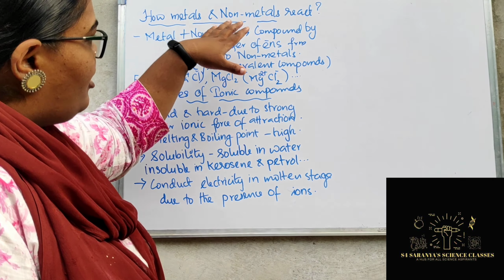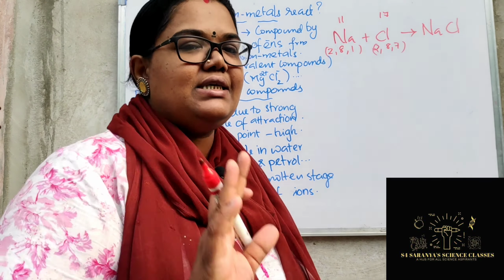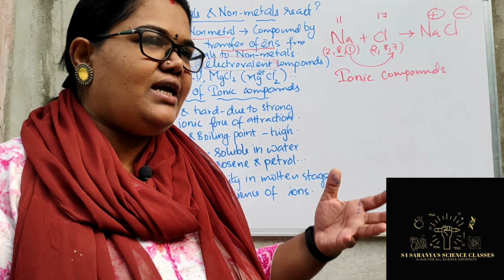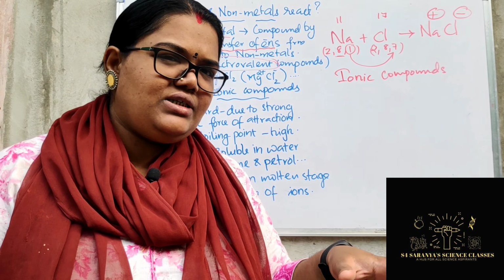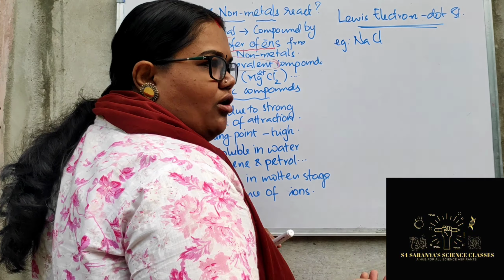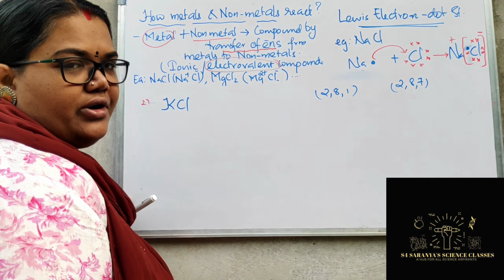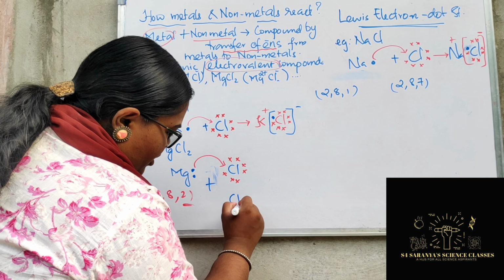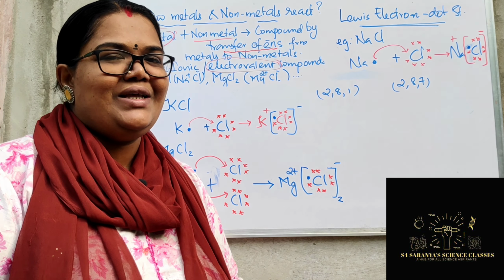Class 10 | Metals and Non-metals Part-8| Ionic Compounds and It's Properties/Electron-dot structure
Learn Class10 "Metals and Non-metals" with S4Saranya's Science Classes.

Topics Covered
Metals Introduction
Physical Properties of Metals
Chemical Properties
Reaction with Water
Reaction with Acids
Metals reaction with other solutions
Electrochemical Series or Reactivity Series
Chemical Properties of Nonmetals
Ionic Compounds and It's Properties/Electron-dot structure

✅Part1 Physical Properties of Metals
✅Part2 Physical Properties of Non Metals
✅Part7 Chemical properties of nonmetals
✅Part8 Ionic Compounds and It's Properties/Electron-dot structure

These videos will helps a lot for achieving good results in School exam and Competitive exams like NEET

About US:
This is an edutainment 🎬 channel, aiming to spread knowledge📢. This is my platform not to to think and explore in science but also to spread scientific temper to enrich the life of humanity.

This is your destination for science lectures for 9th to 12th 📢Standard students. We post detailed video lectures of the different topics of science, suitable for students studying in English medium schools. All videos have ample examples for students to understand topics and do not hesitate for texting your queries in comment sections. You will get a response sooner or later.

Science teaches you so much of varieties that you will never get bored!🔑